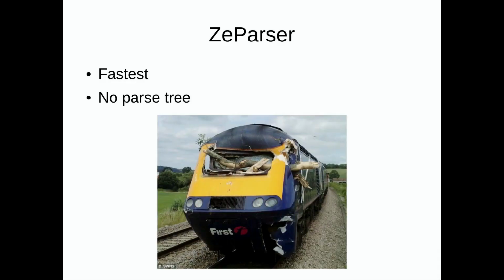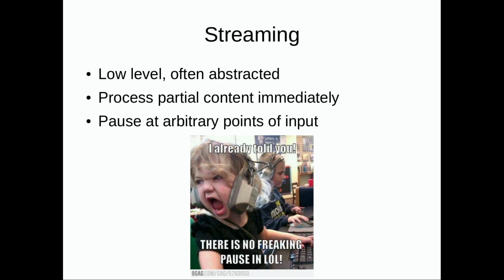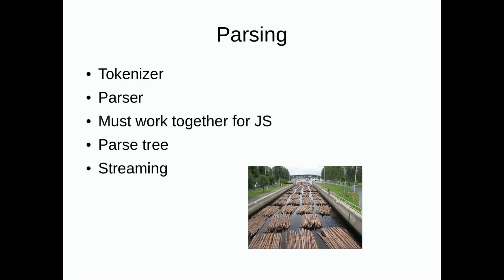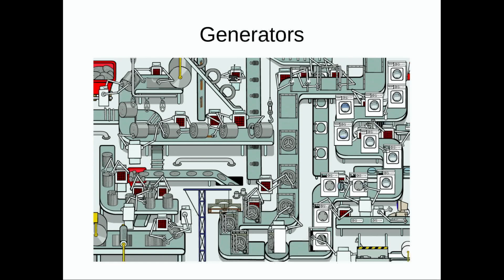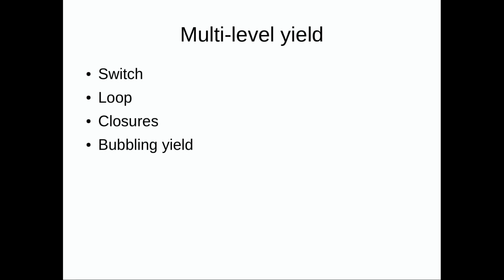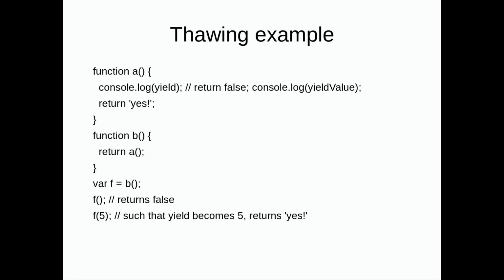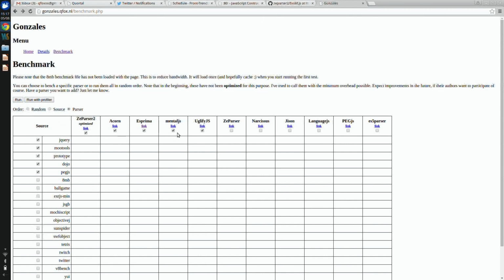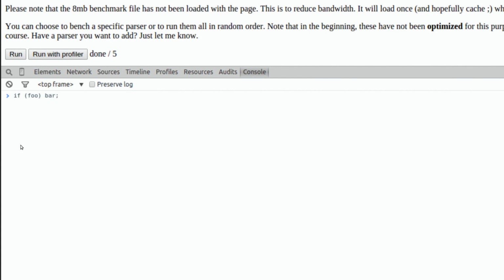How to build a streaming parser – Peter van der Zee / Front-Trends 2015, Warsaw, Poland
Automatic tools can spit out super large scripts these days. Look at emscripten for examples, a script of several megabytes is not an exception (more like the rule). How do you process a script that is several megabytes large? Most parsers tend to want to parse everything in one sitting. These parsers run out of memory at some point. How can you do analysis or modifications to arbitrary scripts if you can’t even parse them? Enter a streaming parser. It is capable of parsing a script left to right without retaining more memory in the process. It can yield at any point where it needs more input and it can stream parsed tokens when one is available.

I’ve managed to write an automatic build script that transforms my JavaScript parser ZeParser from a regular sync parser to a streaming parser, working in ES5 JavaScript. In this talk I would like to explain how to go about that, what kind of problems you may encounter, and what the end result looks like.